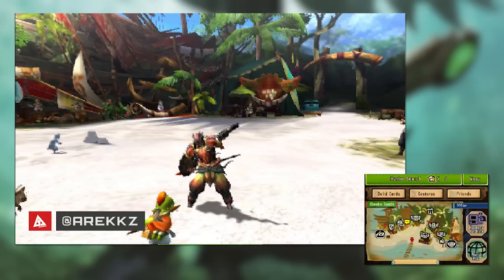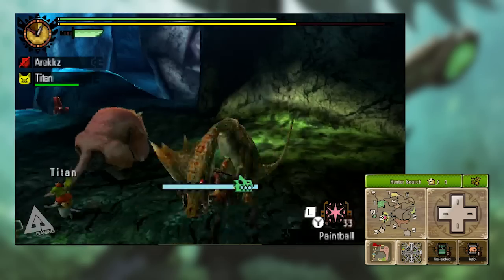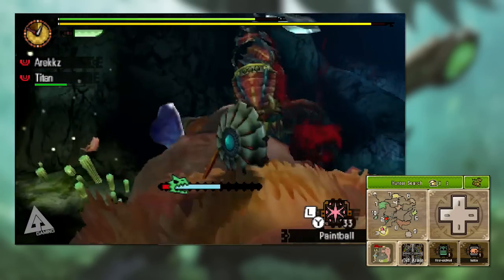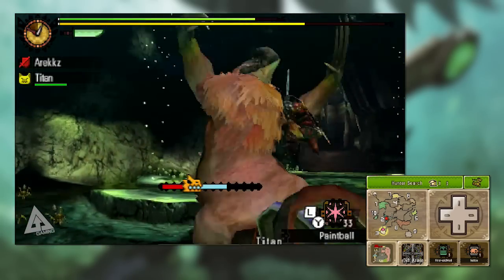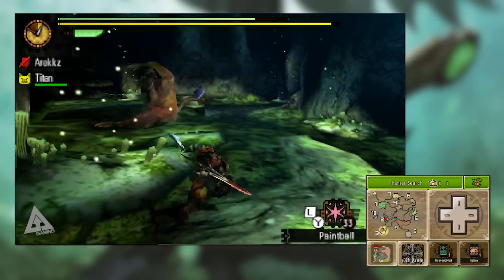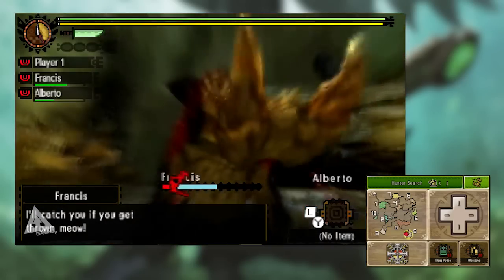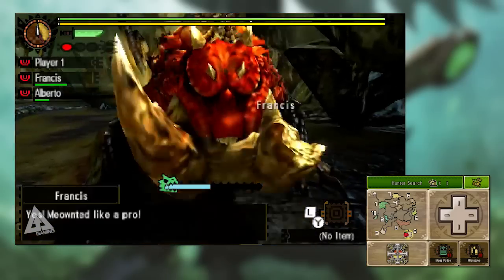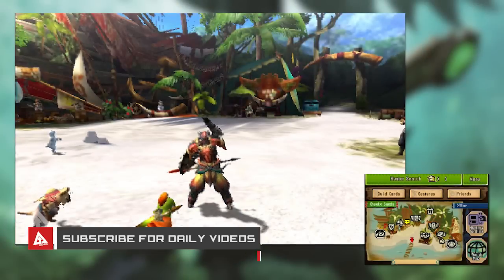Monster Hunter 4 Ultimate Tutorial - Mounting Monsters (Riding Monsters)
Here's a tutorial on mounting/riding monsters in Monster Hunter 4 Ultimate for Nintendo 3DS.